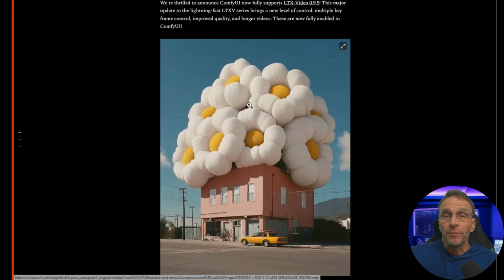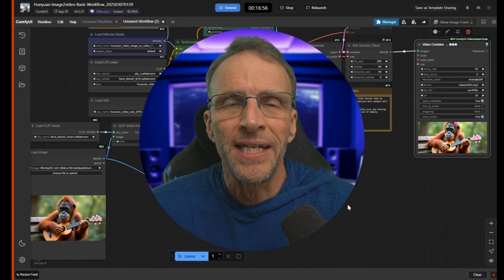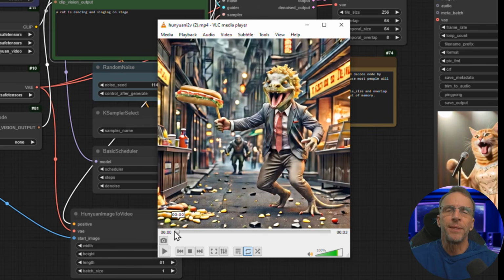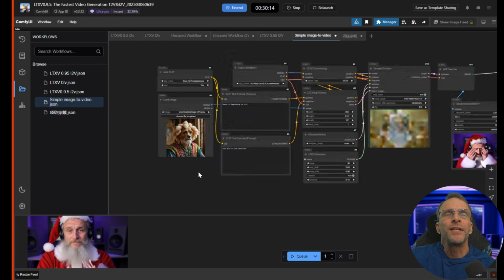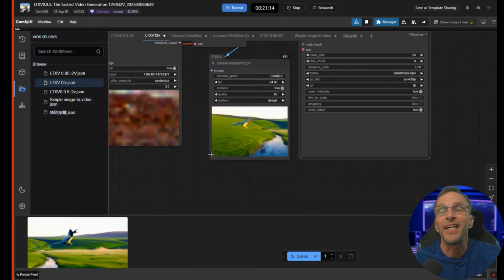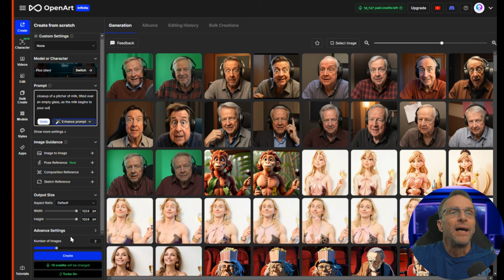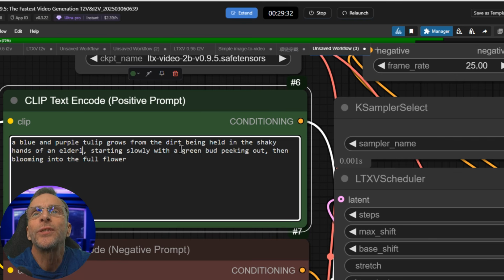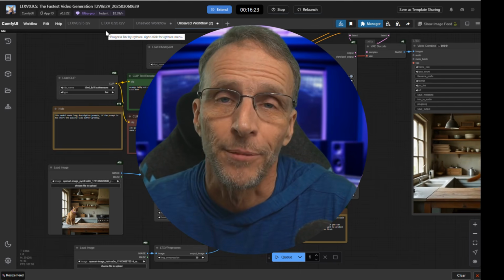Image 2 Video Open Source Breakthroughs! Hunyuan and LTX .9.5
Exploring the Latest Advances in Open Source AI Image-to-Video Technology: Hunyuan & LTX V Model Updates

NOTE: Since recording this, I've been able increase the speed of these workflows by using the GGUF models.  Check Mimic for Updated workflows for the fastest tech. Using the GGUF model increased my speed of rendering on my 3090 significantly faster and reasonable for local use.

NOTE 2: The Hunyuan Image to Video Model has been updated.

Today we dive into the latest advancements in the AI video generation space, focusing on two newly released models: the Hunyuan and LTX  .9.5.

We'll explore each of these models, discussing their new features such as start and end frames, key frames, and higher resolution video capabilities.

Detailed instructions for running these models through the Comfy UI on Mimic PC are also included. Demonstrations are given, showing how to transform still images into dynamic videos using prompts.

The episode concludes with experimental techniques for creating before and after images using inpainting, highlighting the potential and versatility of these open-source models.

COMFYUI AI influencer workflow contest, $800 rewards for the winner! Details at the site!